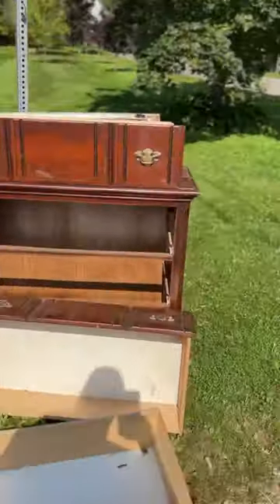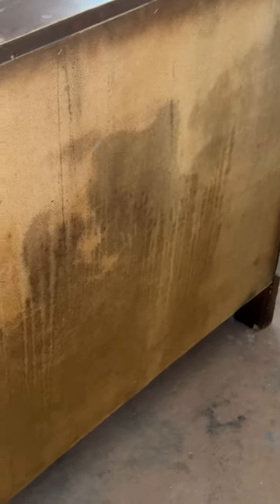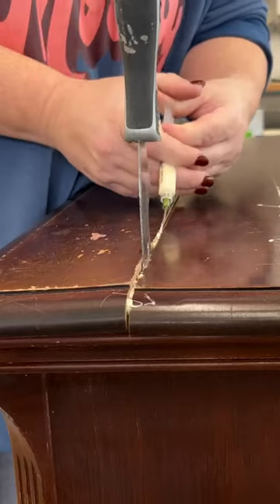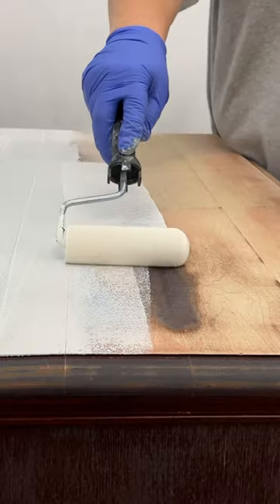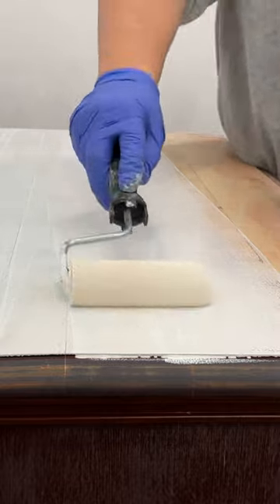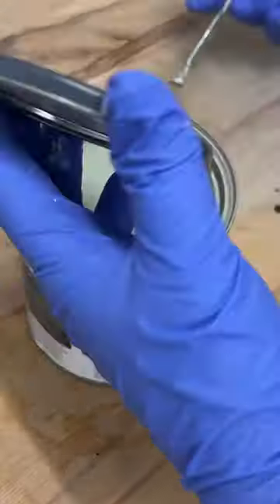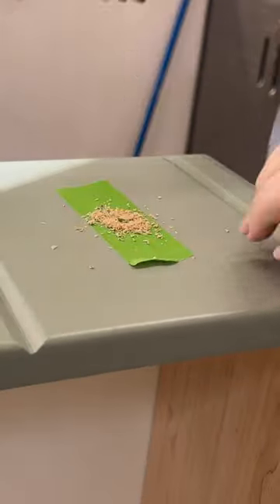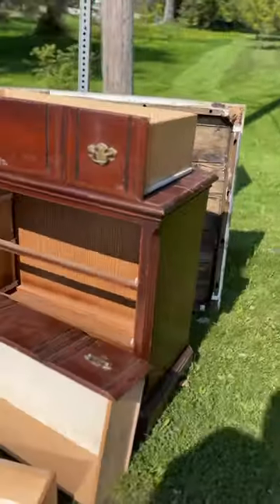Rescued from the TRASH!